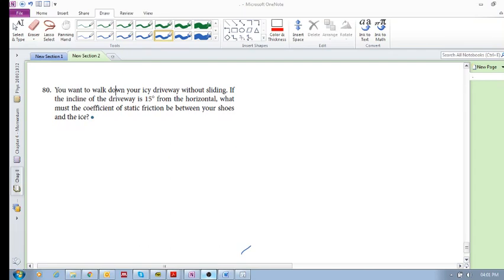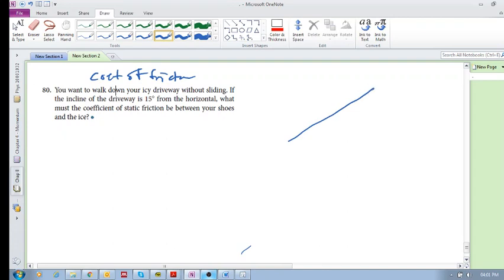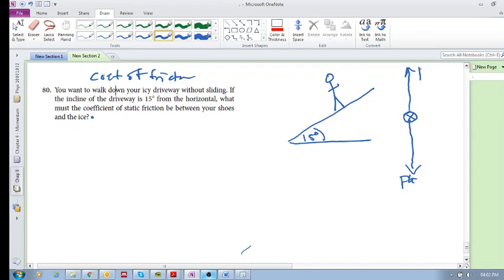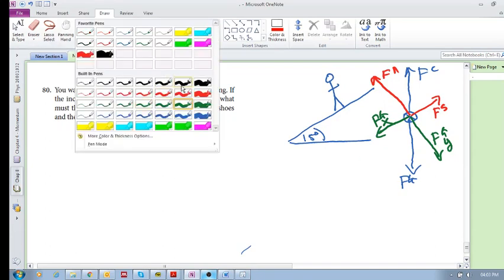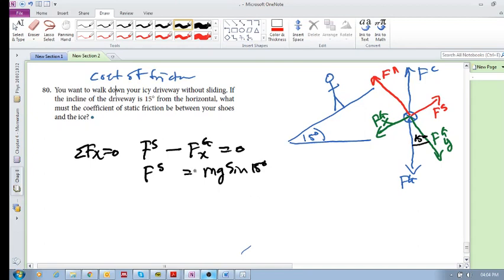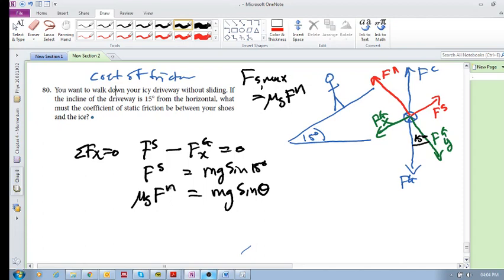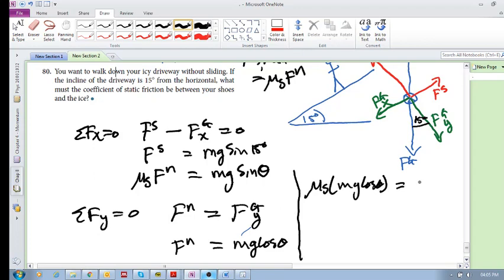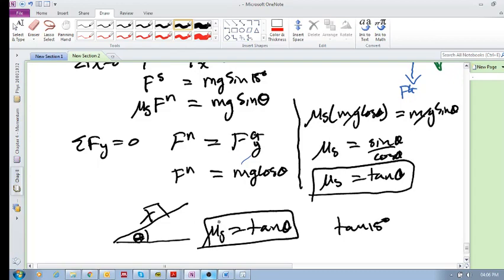Chap 10.10 - Coefficients of friction, Problem 10.80